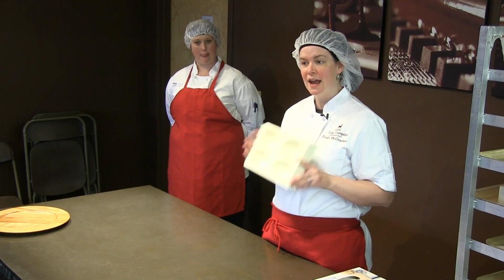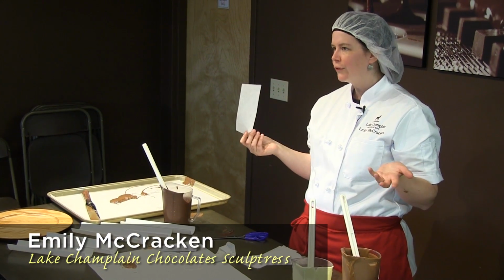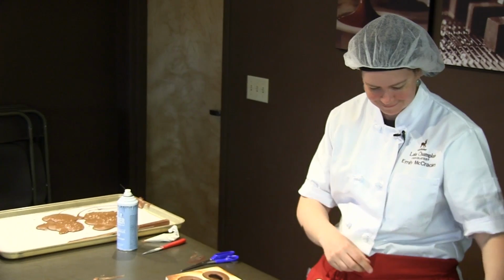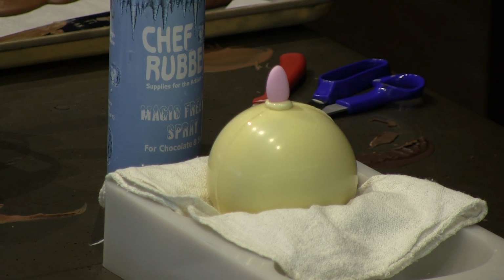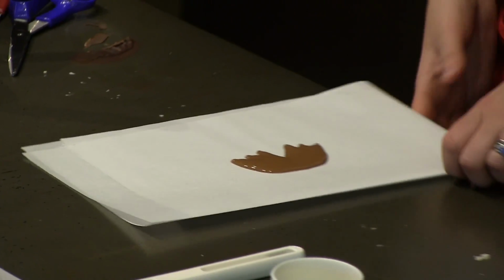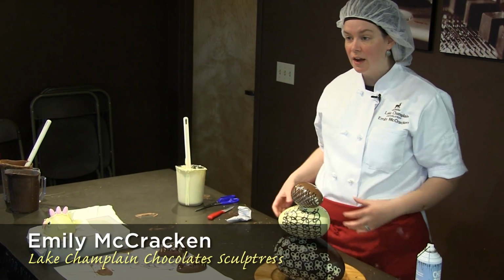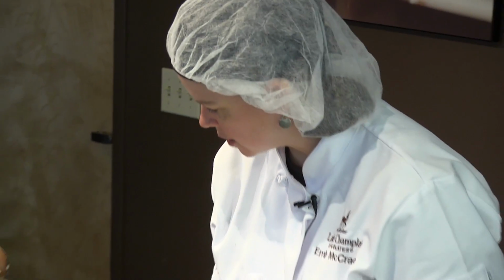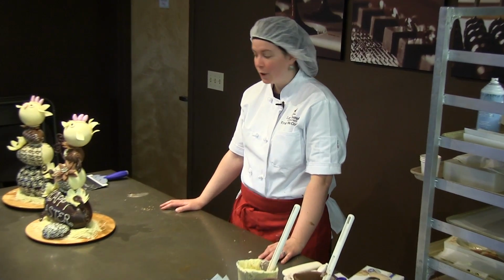The Easter Chicken: A Lake Champlain Chocolates Demonstration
In this episode Lake Champlain Chocolates sculptress, Emily McCraken, creates the ultimate Easter chocolate treat featuring giant eggs, a chubby chicken and a straw nest.